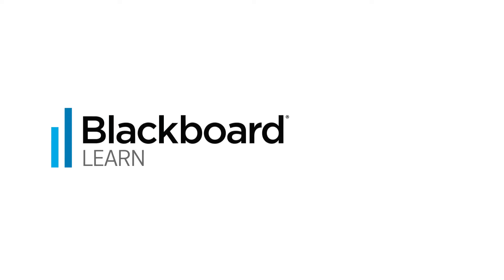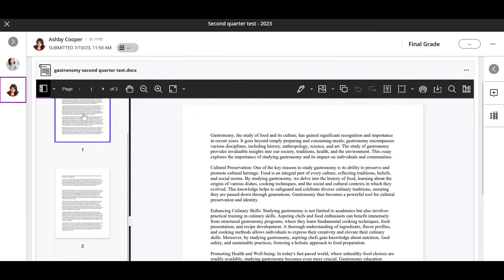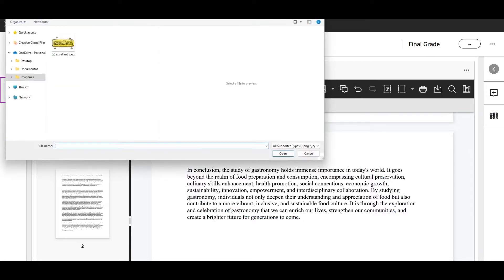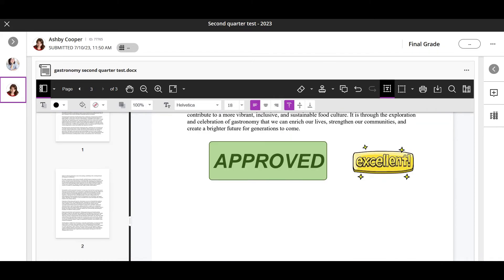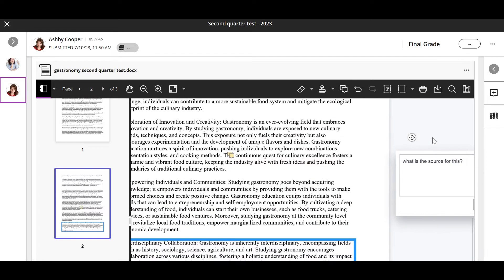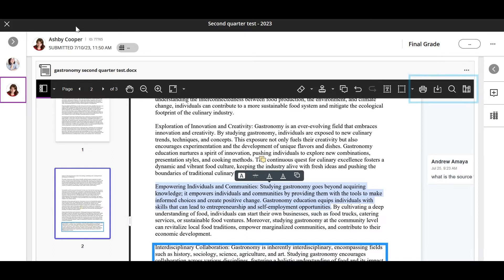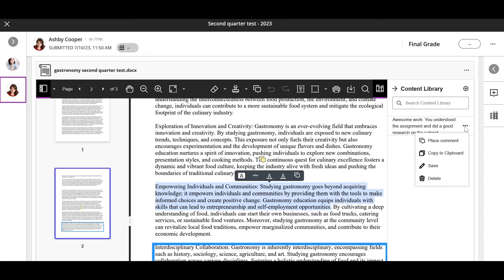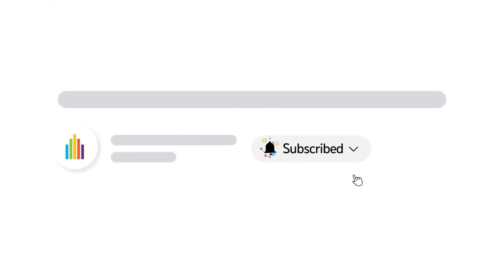Annotate (Retired - Unlisted)